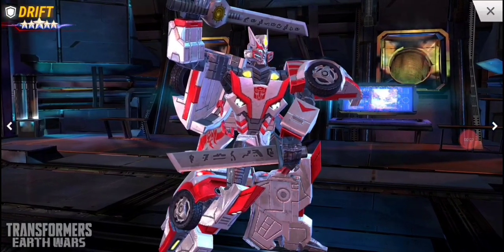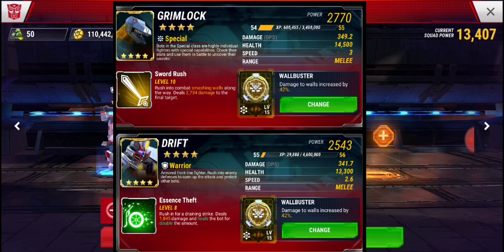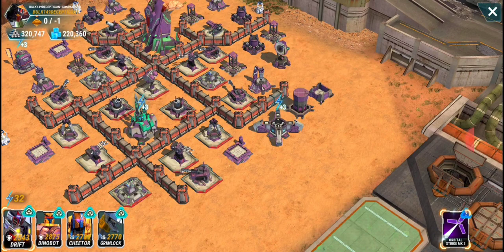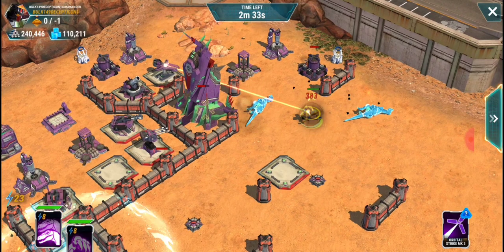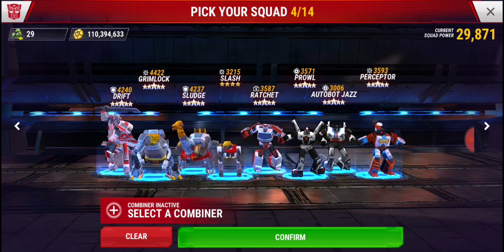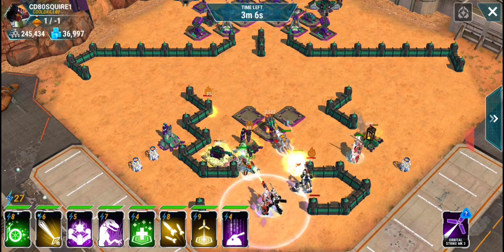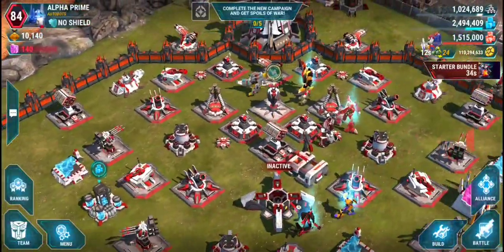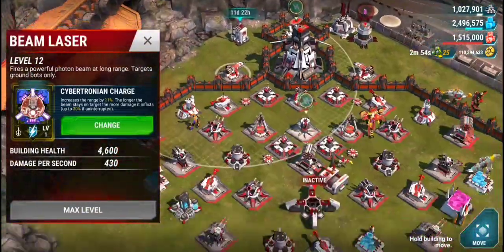DRIFT VS GRIMLOCK. Which bot is best? Transformers: Earth Wars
What's up Transformers: Earth Wars (TFEW) fans?

In this video I do a 4 star comparison and a 5 star comparison of Grimlock and Drift.  Which one is better at the same level?  Are they similar? both have very different specials.  Find out in this video!

And wiki Transformers Earth Wars

Thanks for dropping by guys! I do random draws from time to time so if you happen to be one of my subscribers, you will get automatically entered into a draw for a free google play, iTunes cards or other transformers goodies!

This is Alpha Prime of the One Elites. I am part of an Autobot alliance ranked #1 in the world in terms of medals and one of the  top 5 war alliances in Transformers Earth Wars.

This video is intended for an adult audience, ages 13 and up.

Roll out!

Alpha Prime, One Elites
Transformers Earth Wars (TFEW)